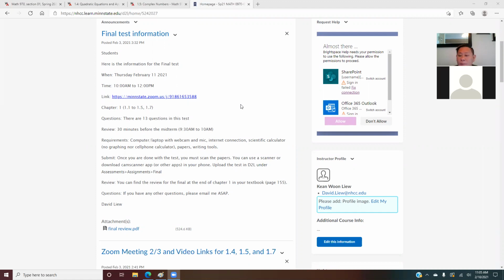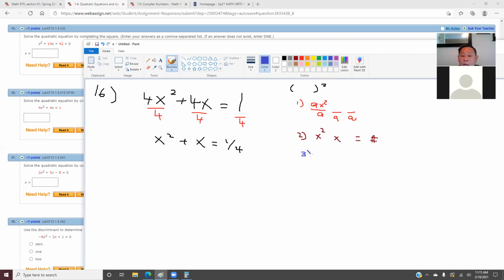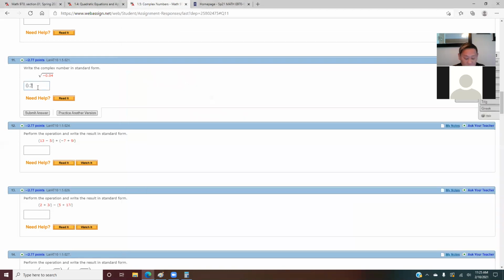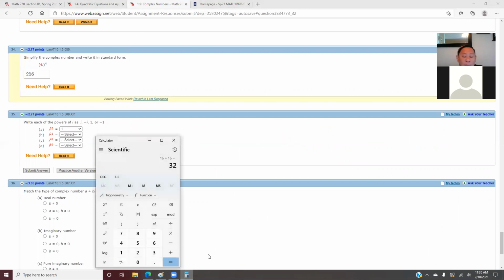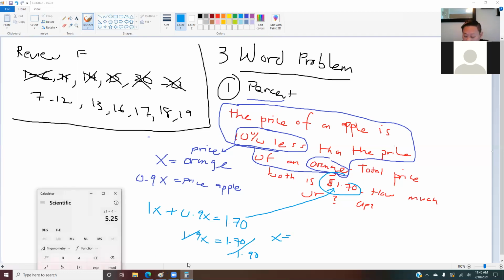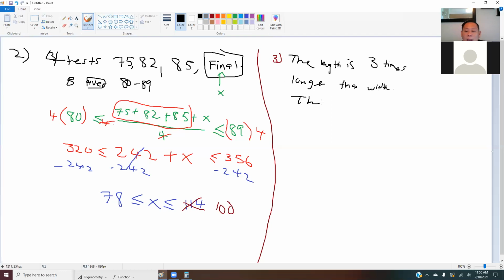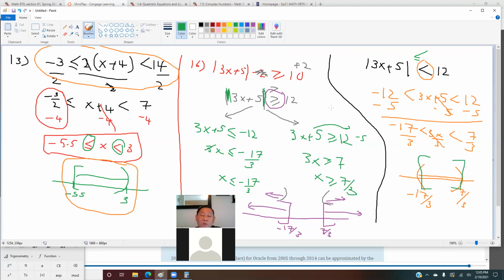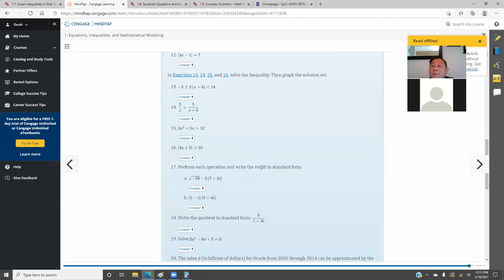Math 970 Last Zoom Meeting 2/10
We went over 1.4 and 1.5 homework. We also review for your final (word problems).